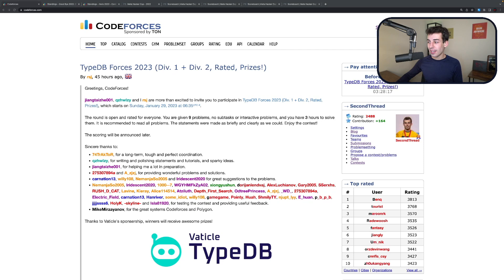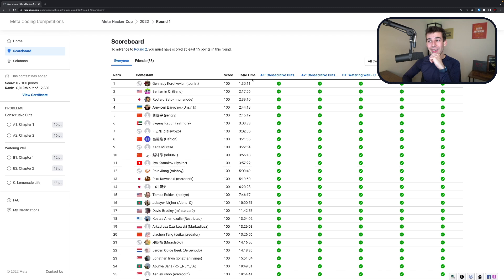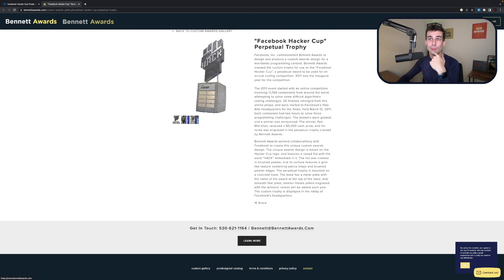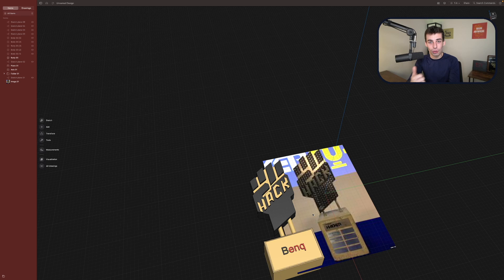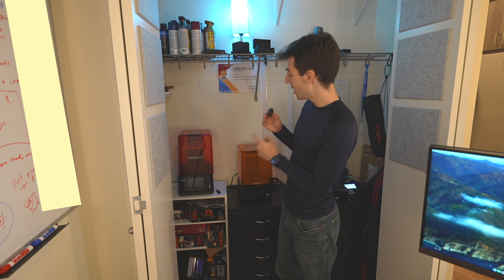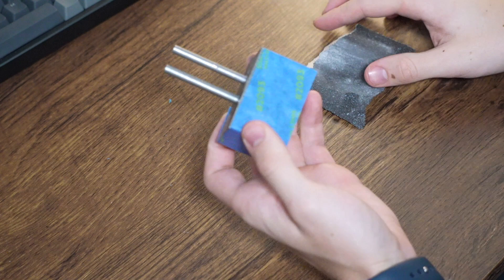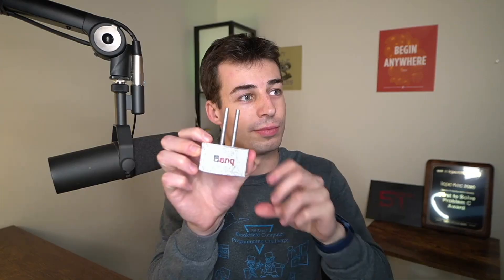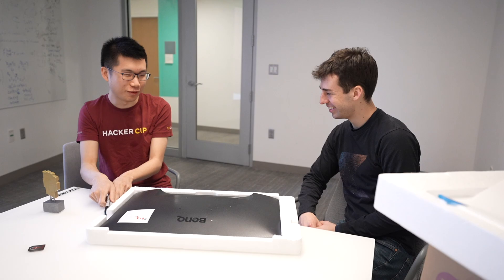I made a trophy for the programmer who beat tourist